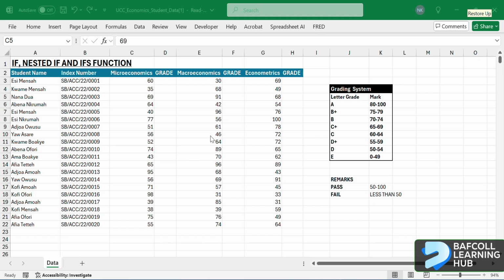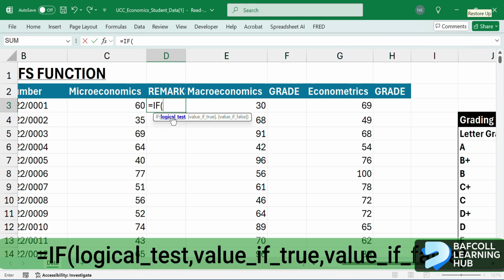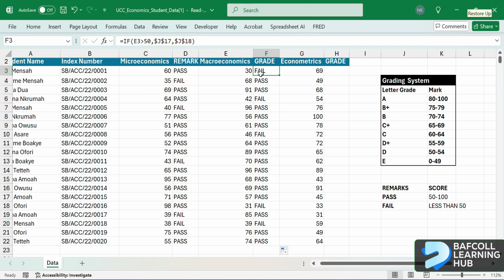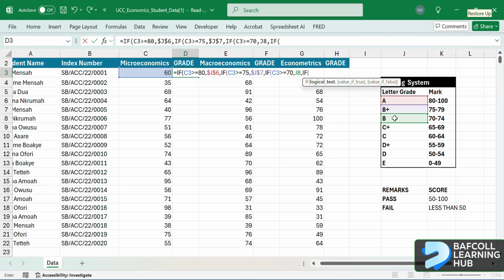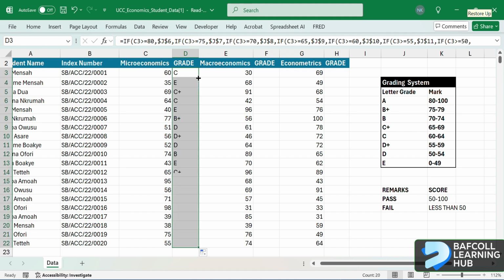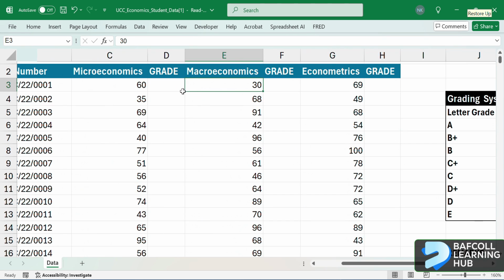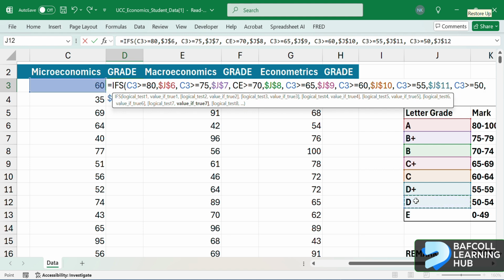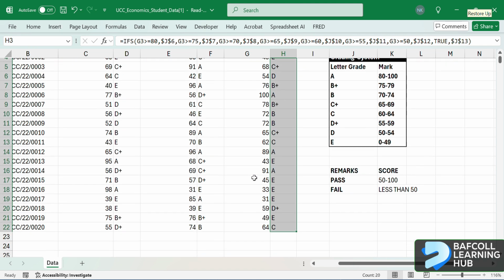How to Use IF, Nested IF, and IFS Functions in Microsoft Excel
📘 Master IF, Nested IF, and IFS Functions in Excel! In this beginner-friendly tutorial, I explain what these powerful logical functions are and when to use each one. Using a practical example with student performance data, I show you how to determine who passed and who failed based on their scores.

💡 In this video, you’ll learn:
✅ How to use the IF function to test conditions and return results
✅ How to create Nested IF statements for more complex decision-making
✅ How to simplify your formulas with the IFS function in Excel
✅ Step-by-step demonstration using real-life student grade data
✅ Tips to avoid common mistakes and make your formulas more efficient

Perfect for students, teachers, and data analysts who want to analyze data and make decisions automatically using Excel functions!